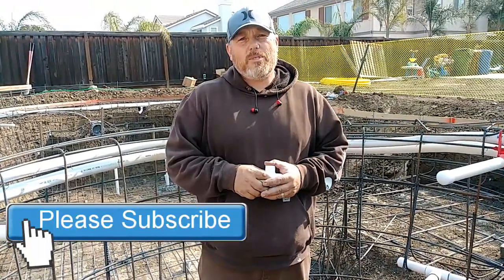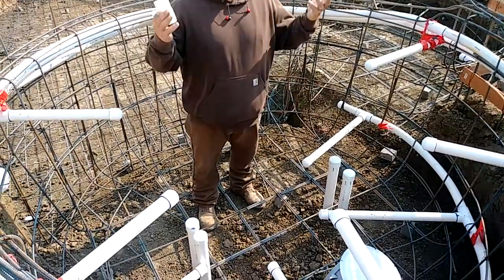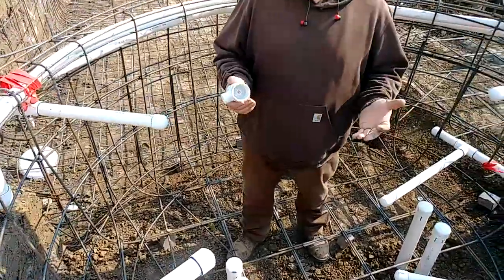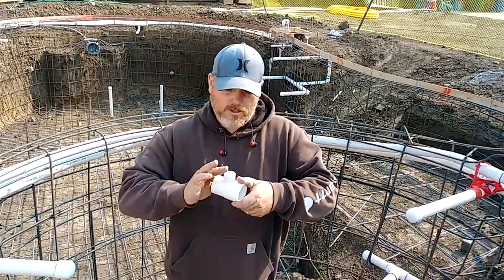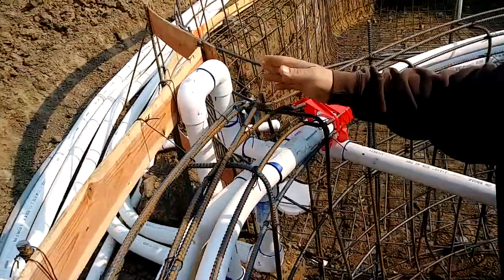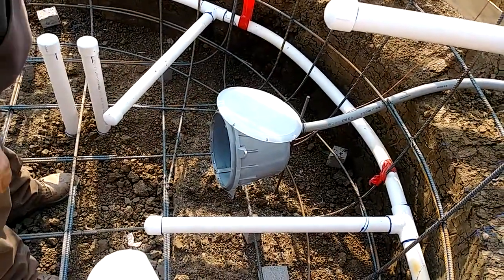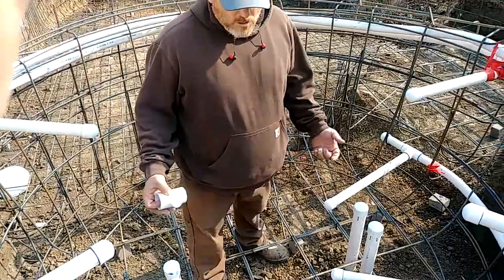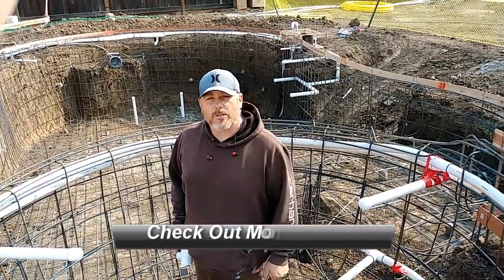How a Spa works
A Look At The Inner Workings Of A Spa and Jets